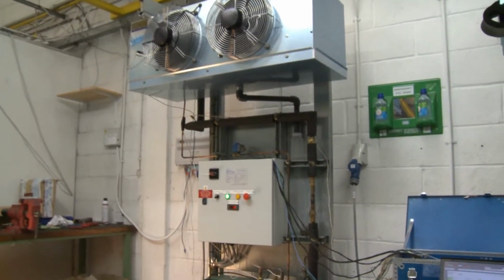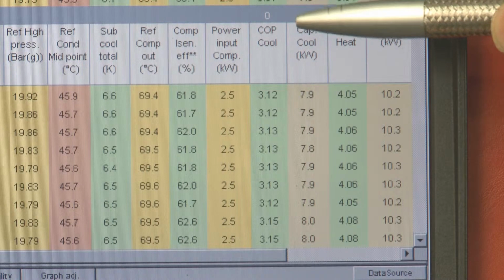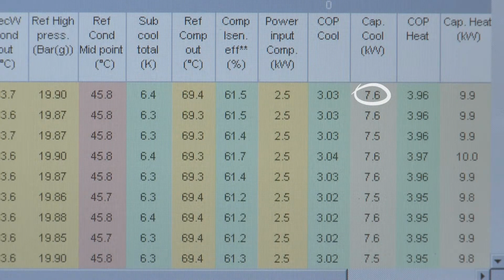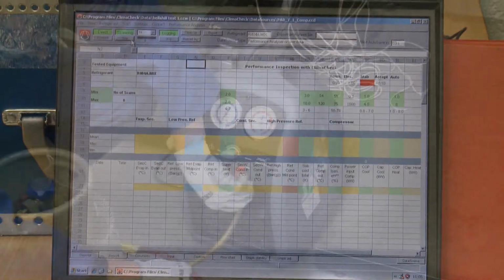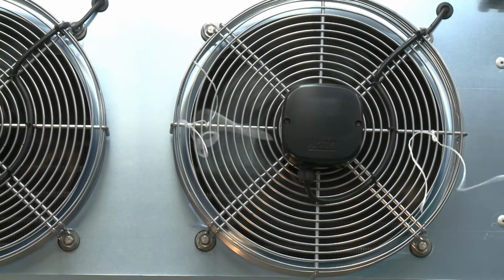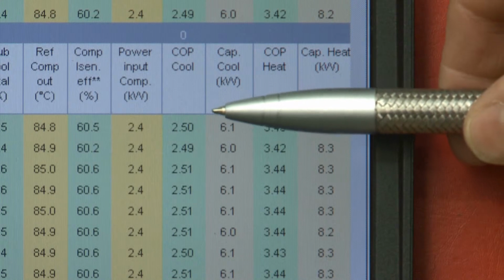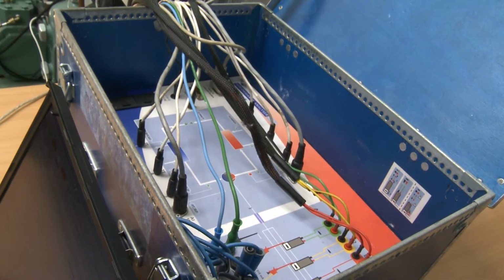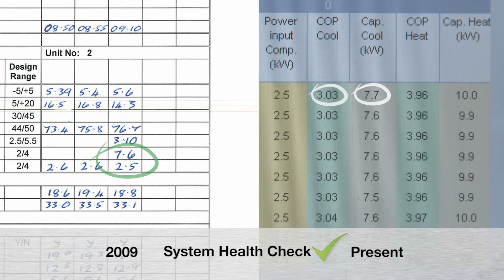System Health Check + Effects of non maintenance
Star Refrigeration roadshow of refrigeration and heating technology and legislation seminars. End-users will be briefed on regulatory and legislative compliance to help them identify the major issues and outline strategies available in meeting their challenges. The speakers will present useful insights, industry intelligence and forecasts, including a review of the latest industry developments and real case studies.

The roadshows are free half day events taking place across the UK on the 24th, 25th and 26th of September 2013 in Glasgow, Leeds and Reading respectively. The events are CPD certified by The CPD Certification Service and CIBSE and attendees will receive an award accrediting successful completion of the seminars.